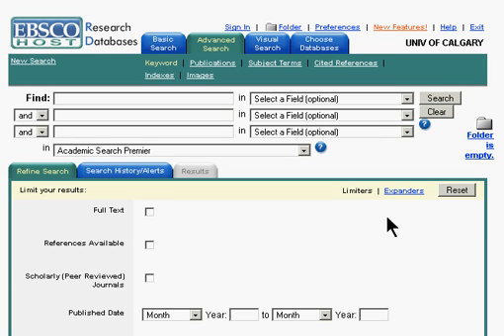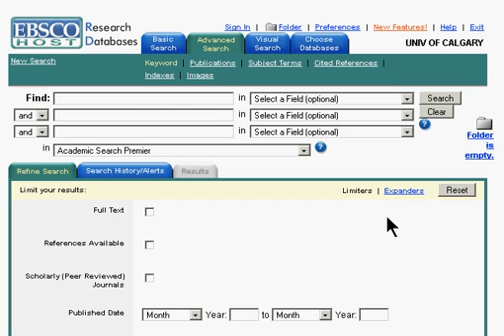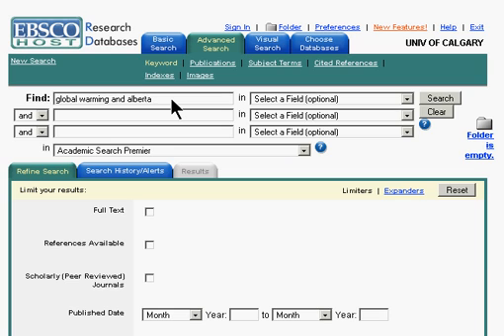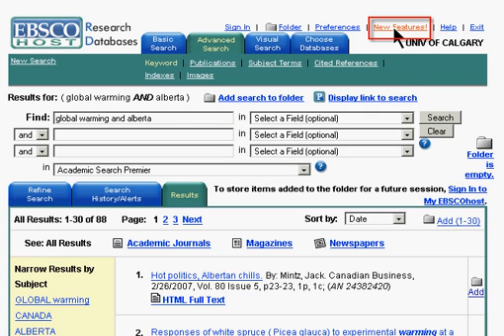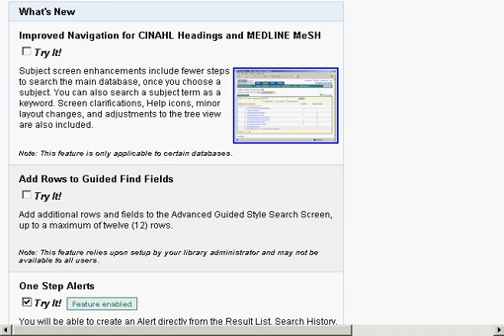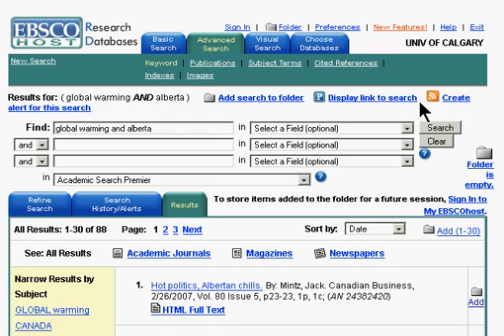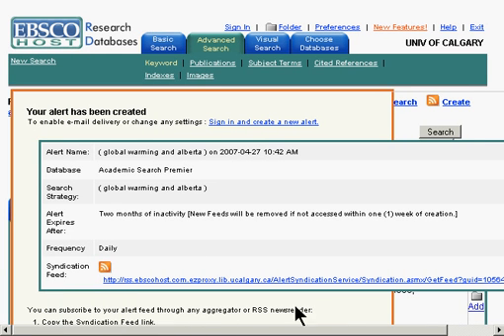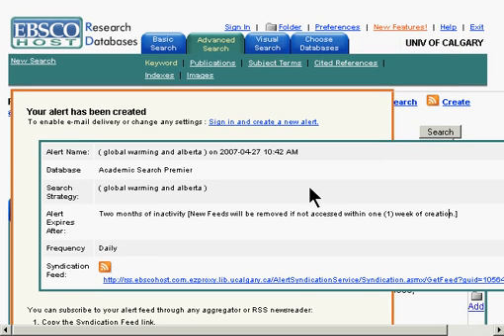EBSCO-RSS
How to enable the RSS alerts feature in EbscoHost databases